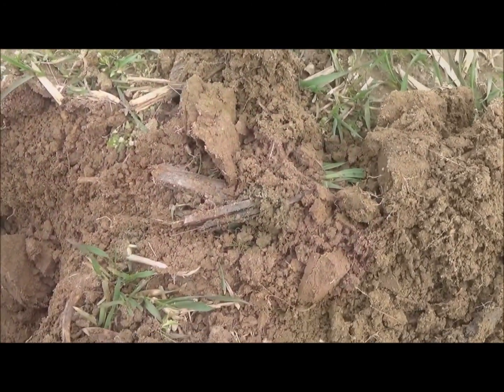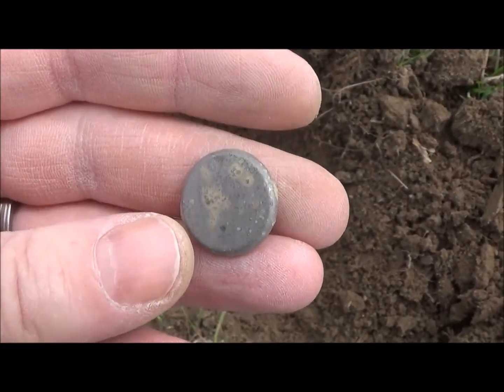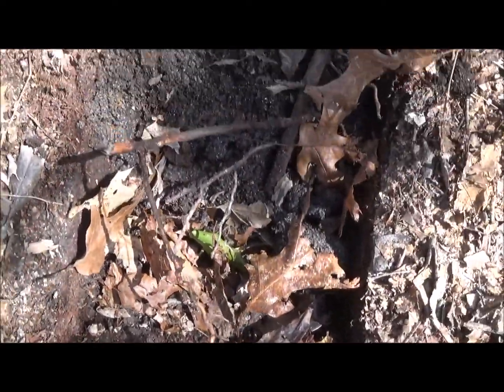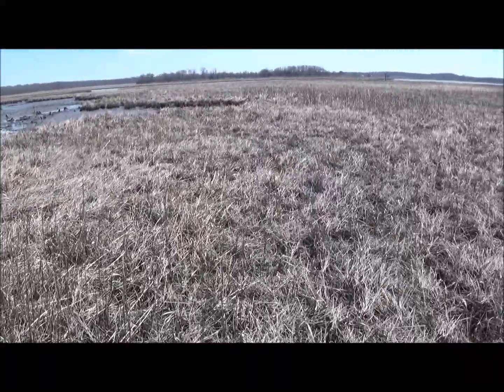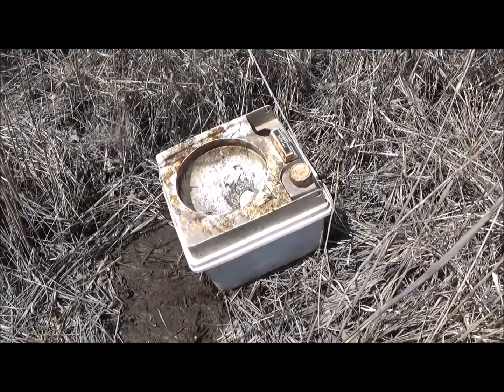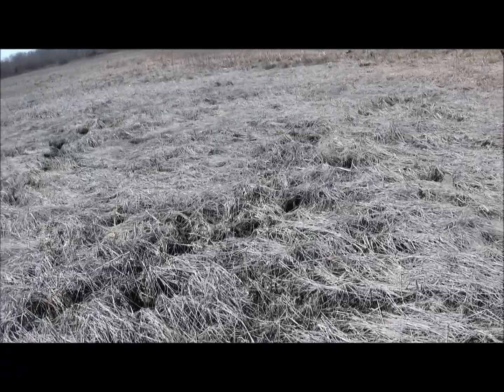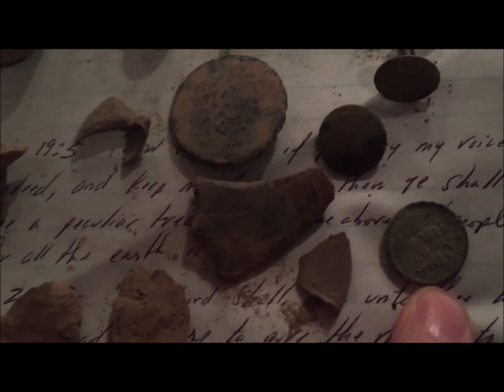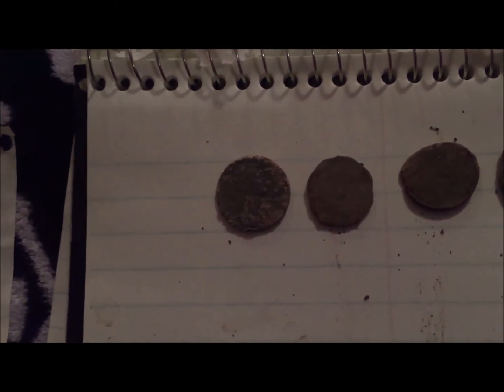Metal Detecting the Fields: Part 208 - Face Plant in the Marsh - And More!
Episode 65:  Alright gang, it was an awesome weekend.  The finds were fair, and hope to hit this particular field once or twice more before the farmer plants.  (Fingers crossed!)  Also, we did a little recon after the field, and discovered a potentially good site!  We are ecstatic!  Then, I tried to hunt an old colonial road but only came up with some burnt Wheaties-- not exactly colonial, but, had a great time exploring the marshes.

Thanks to all for participating!

Don’t miss the LIVESTREAMS!  Every Tuesday at 7pm EST.  Be there!

Or, by snail mail at:

Reiser’s Treasure Hunting Emporium
Newport, New Jersey  08345

Links to help you get yours!  Start an adventure today!

Garrett AT Max

Garrett AT Pro

Garrett Ace 400

Garrett AT Pro Baseball Cap

Garrett AT Pro Backpack

EnergizerAARechargeableBatteries 8-count

EnergizerAA Charger & Batteries

United States Coins 2018 Redbook

A GuideBook to Half & Large Cents

Guide to the Artifacts of Colonial America